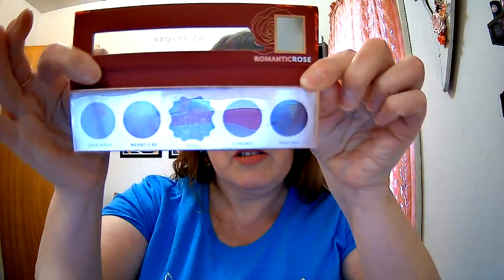Garden of Juvia's Spring Collab with Laurie Latimer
*Video Intro Music Credit:
(Canva Pro)

I'm doing a spring 2-channel collab with Laurie Latimer where we will be using the "Garden of Juvia's" eyeshadow palette to create a beautiful spring look!  Make sure to check out both videos, because each of us will be having a giveaway!  Make sure to head over to Laurie's channel to see what gorgeous look she created in her video!  Let me know what you think of the looks and the palette we used down in the comment section.  Thank you for spending some time with me today!  I appreciate you!  Happy Easter! 🥰💖

1.) Must be 18 years or older.
2.) You must “like” the video.
4.) You MUST include the “secret” word in your comment in the form of a complete sentence.
7.) I am not responsible in any way for the item(s) once I mail the giveaway package. (This includes loss, theft, damage and/or delayed delivery)
8.) I am not responsible for any allergic reactions that may occur from use of any products included in the giveaway.  (Please be aware of any possible sensitivities you may have)

GOOD LUCK TO ALL WHO ENTER!

It's easy to buy & sell on Mercari. Get up to $30 when you get started. Use code ZTMBAZ when you sign up with my

Download the PICKY app and start earning free skincare products! Earn points to enter giveaway for free skincare by writing reviews and interacting with the Picky community. Get 1,000 points just for signing up and completing your profile. Use my invite code: 3923E188 to earn an additional 1,000 points!

Check out the new buying and selling app Whatnot in the Google Play Store!

ALWAYS REMEMBER:  YOU are your only limitation!